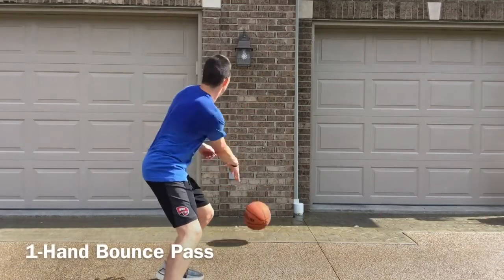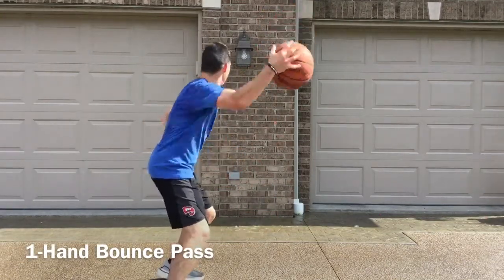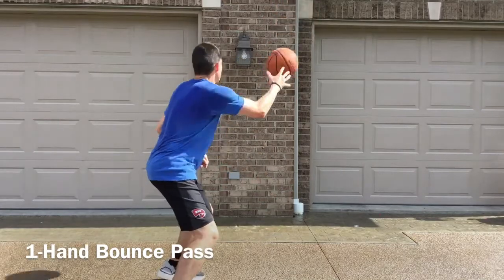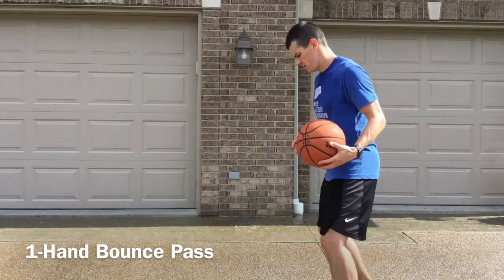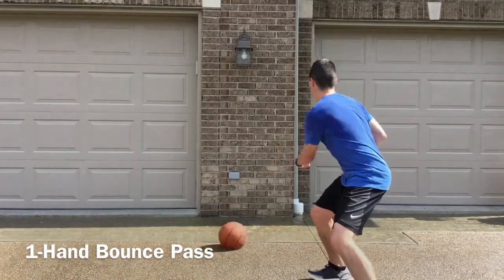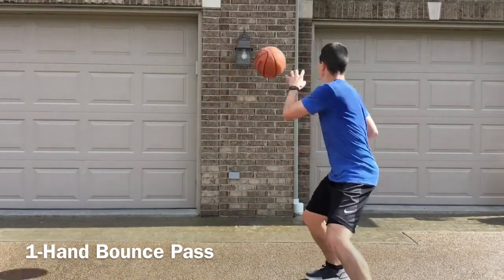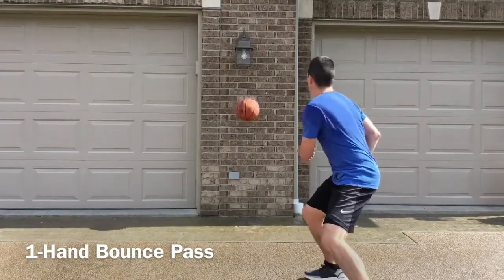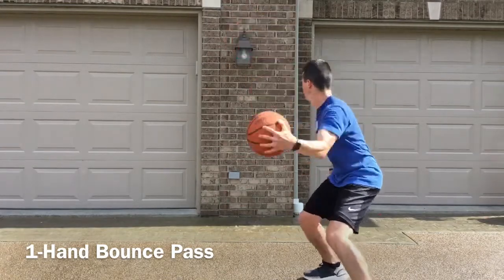1 Hand Bounce Pass